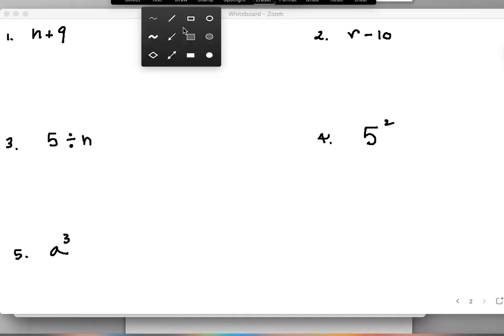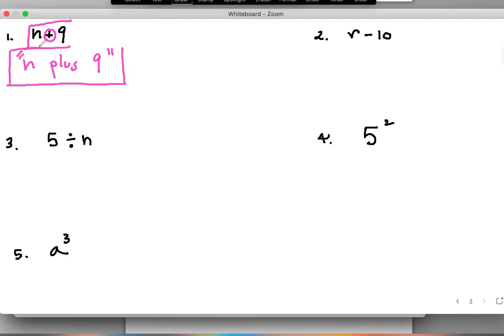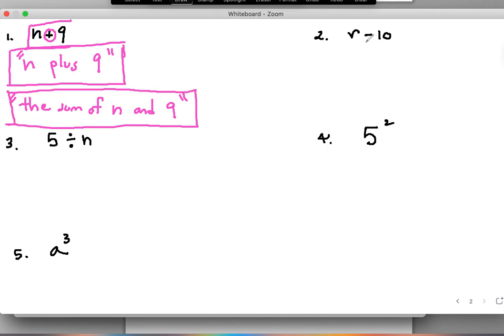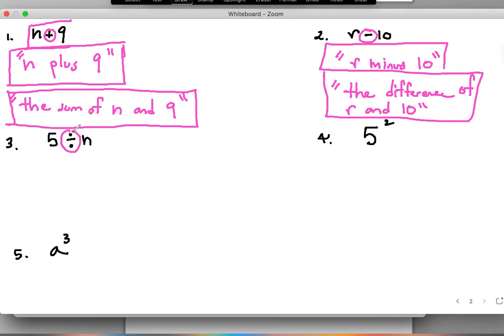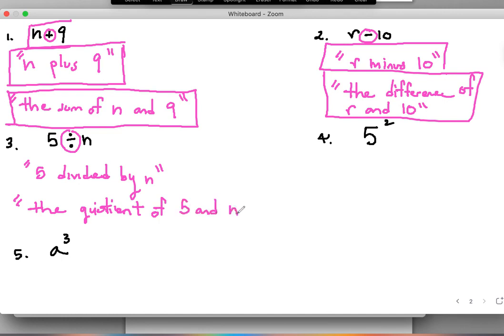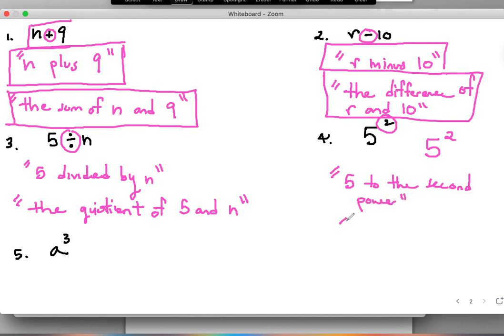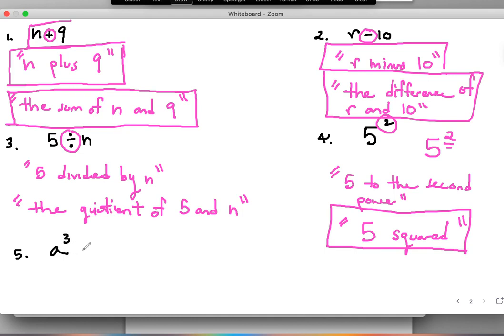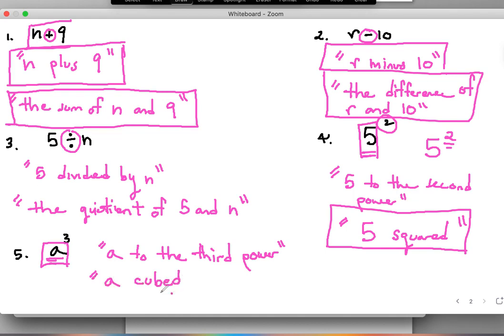Verbal Expression Algebra to English, HW 1